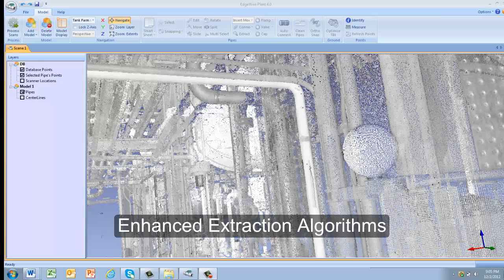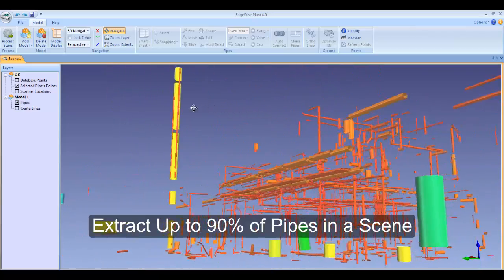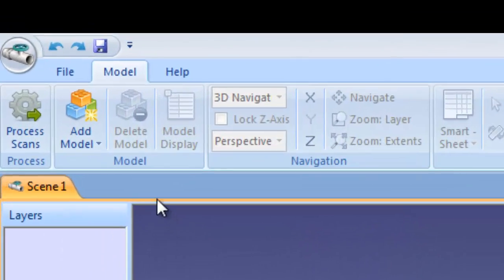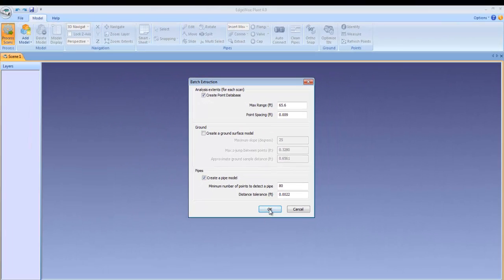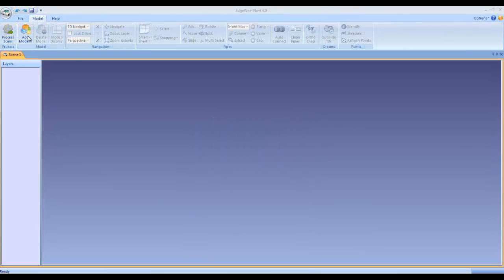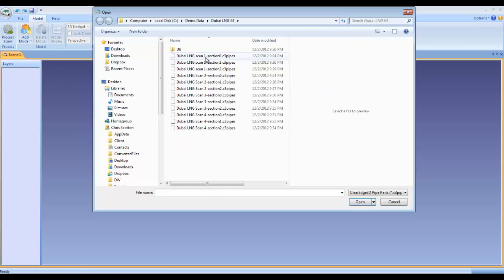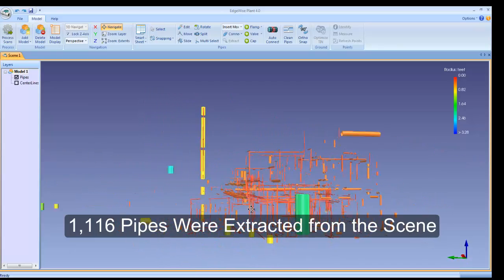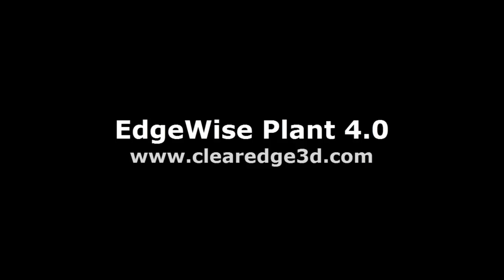Enhanced Extraction Algorithms In EdgeWise Plant 4.0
Each release of EdgeWise Plant raises the bar on automated pipe extraction.  Now EdgeWise automates up to 90% of the pipe extraction of any size dataset in a matter of minutes.  Plus our fast automated finishing tools connect pipe runs over occluded regions of the point cloud minimizing the tedium in very complex modeling projects.